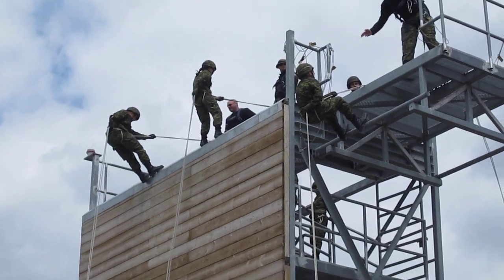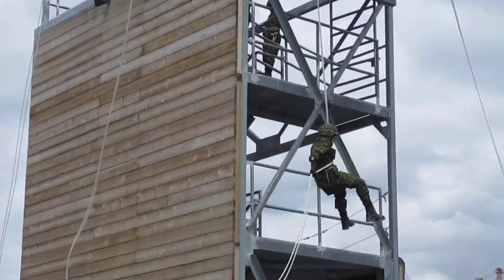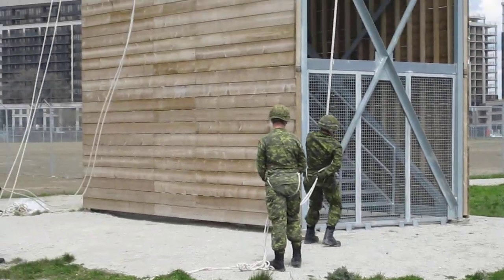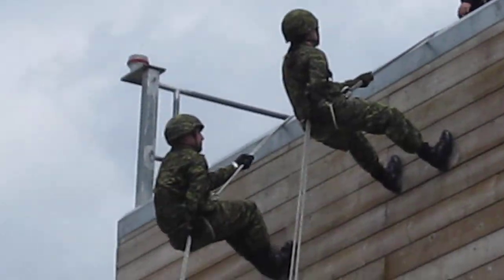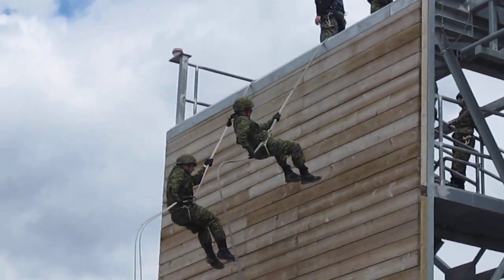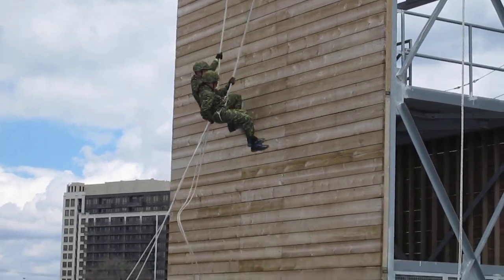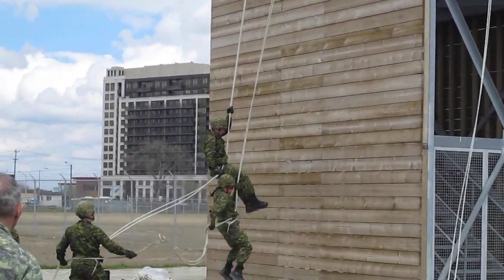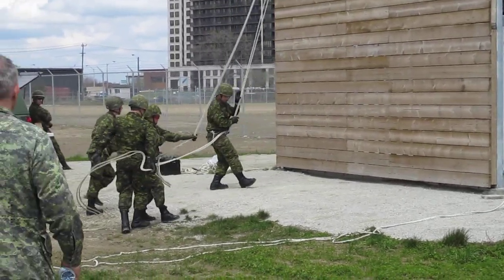tandem rappel from tower